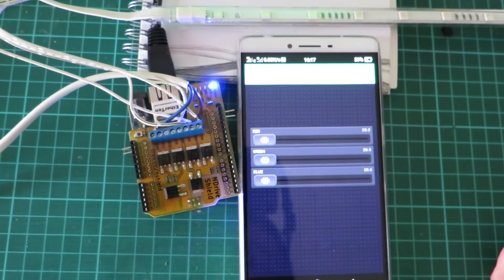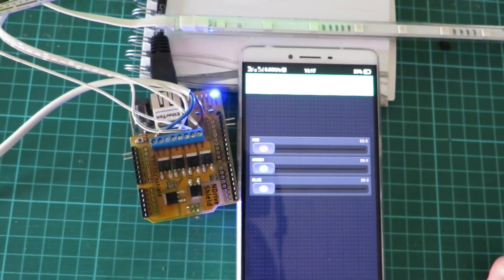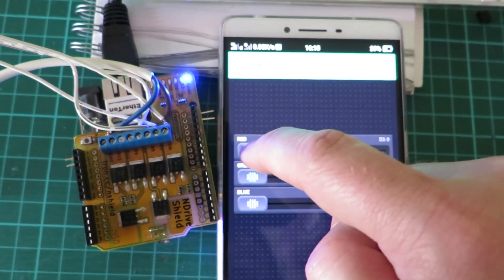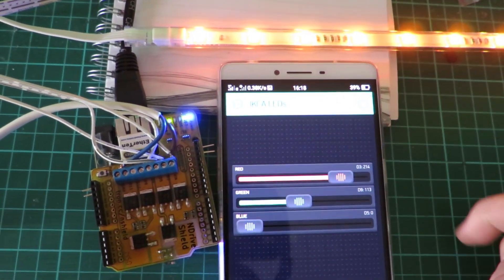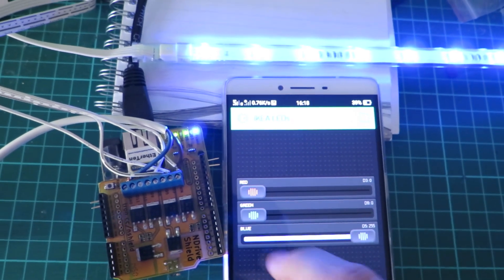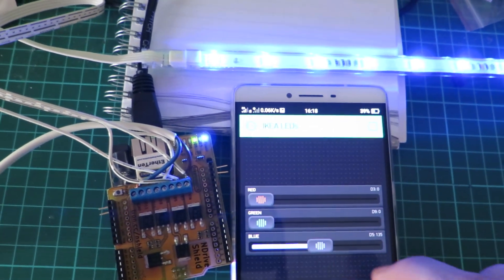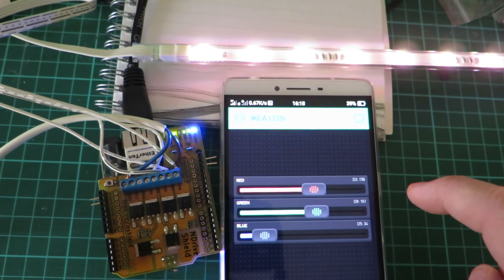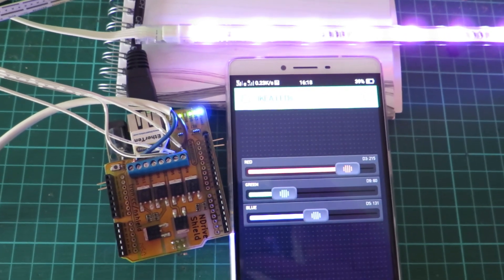Controlling IKEA DIODER LEDs with Arduino and Blynk